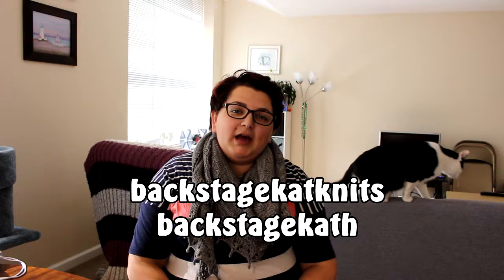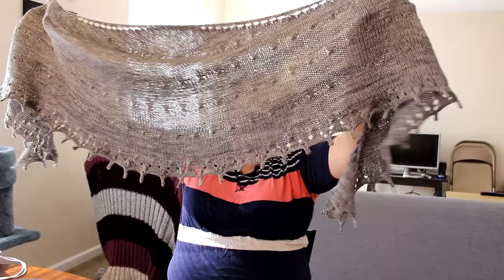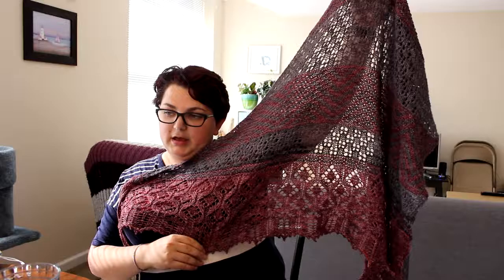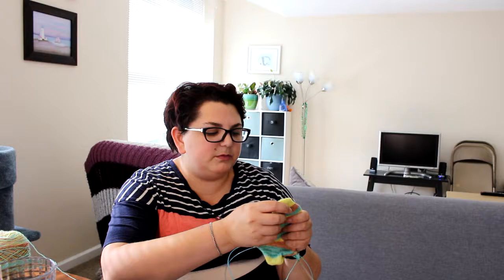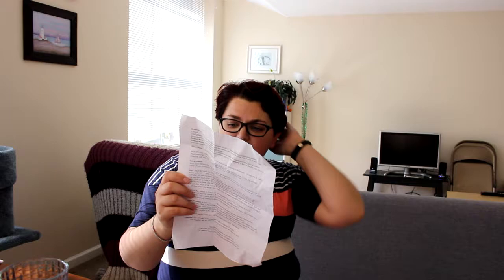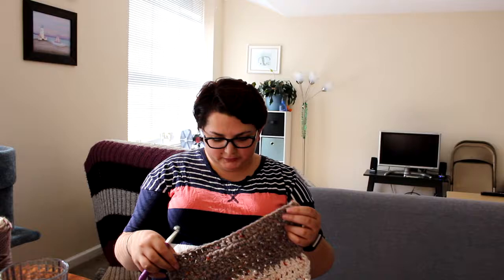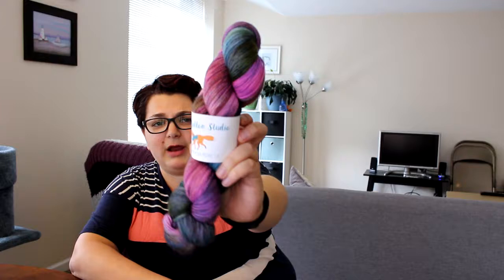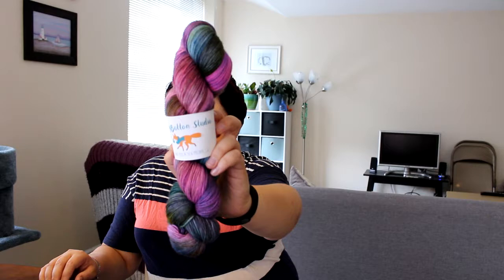Episode # 31- In Which a Cat Makes a Cameo